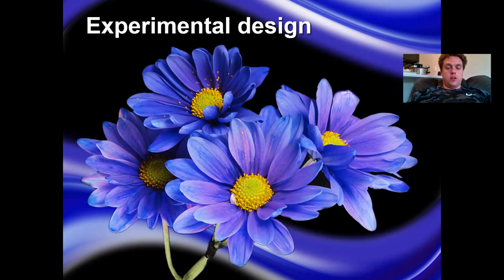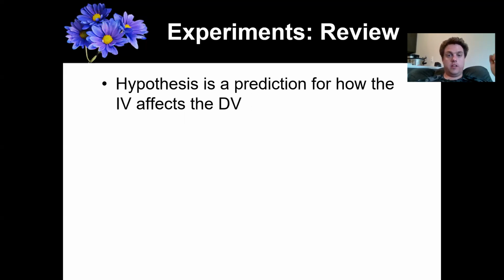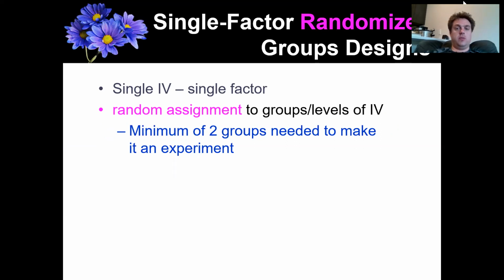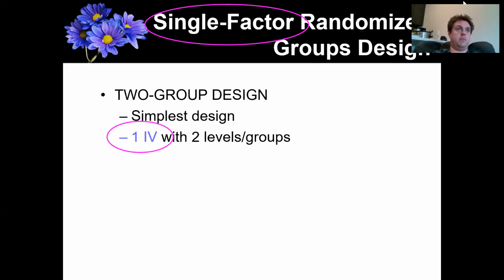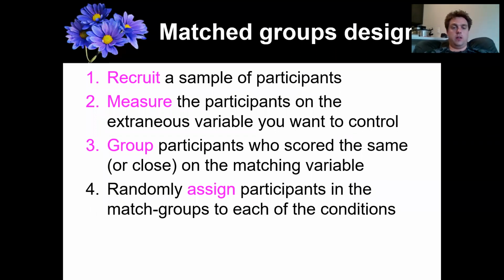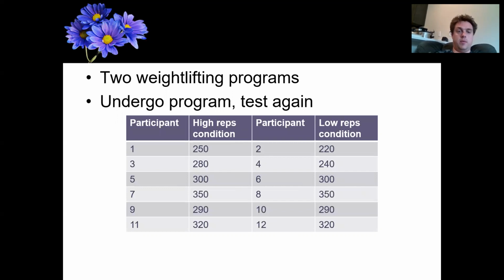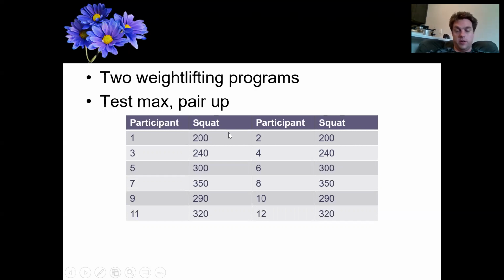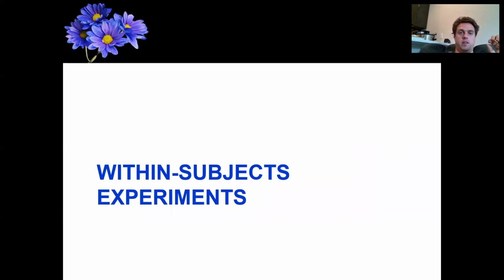Lecture 12 Between Subjects Designs